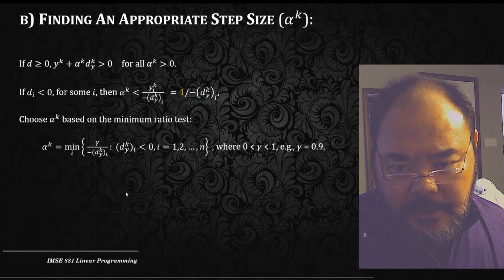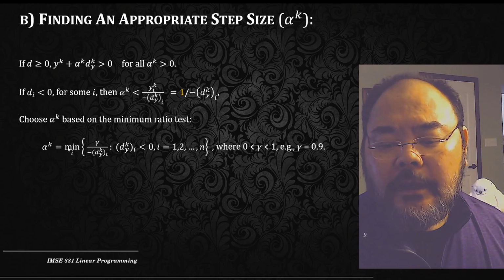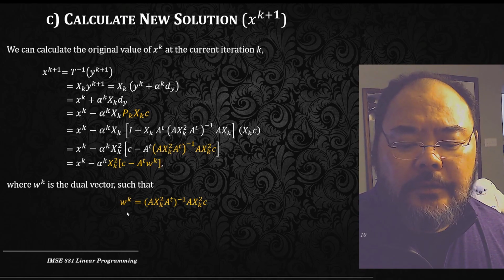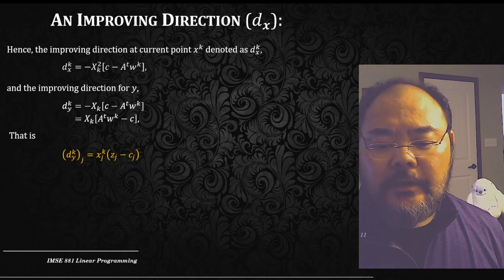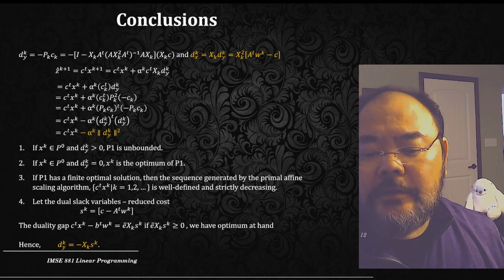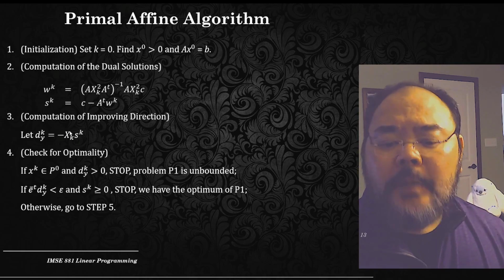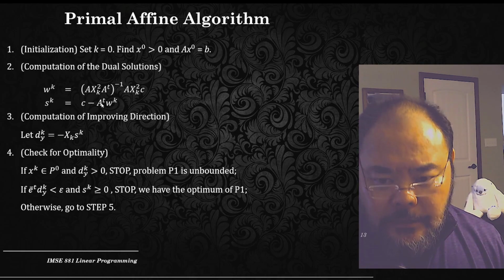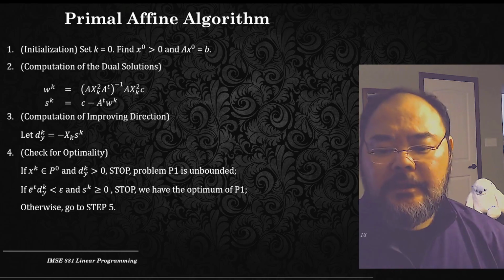IMSE881 Lecture 10 Primal Affine Scaling Algorithm Part 2/2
IMSE 881 Linear Programming
Lecture 10 - Primal Affine Scaling Algorithm
Part 2/2
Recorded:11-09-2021